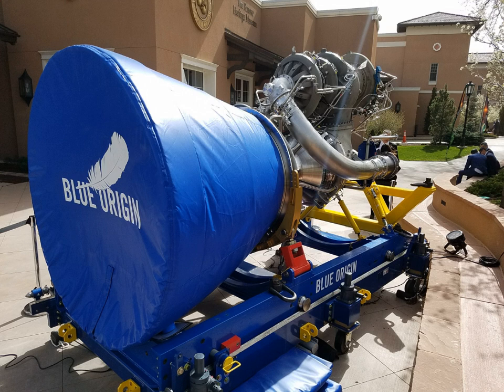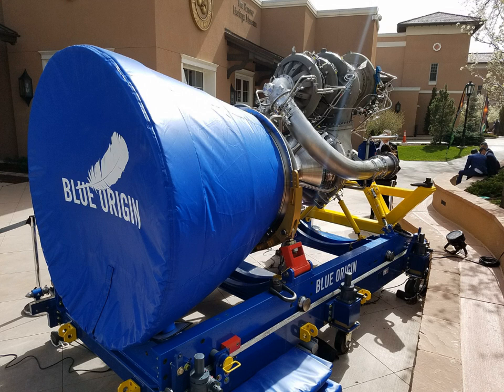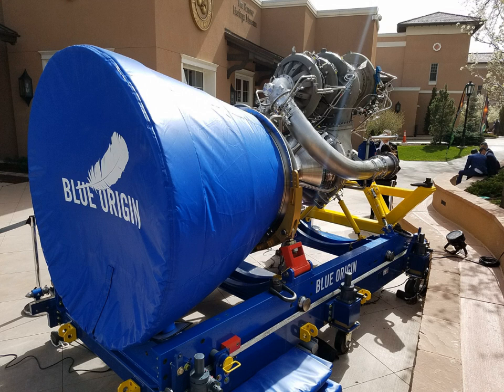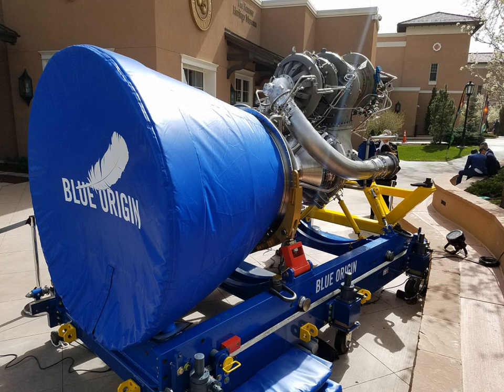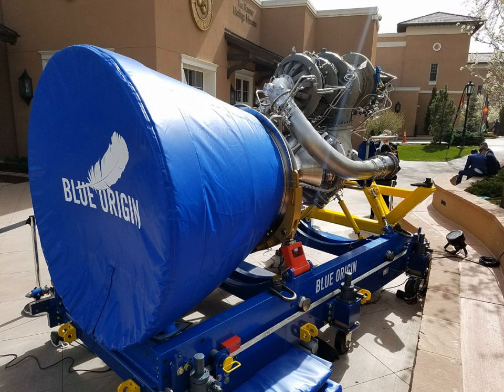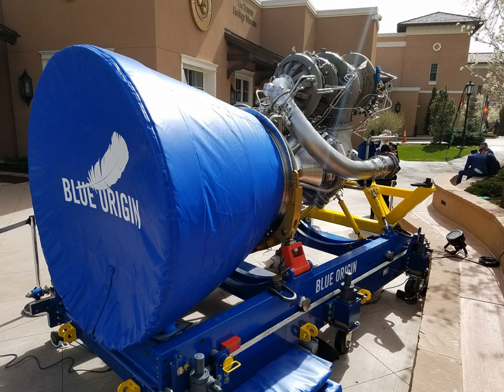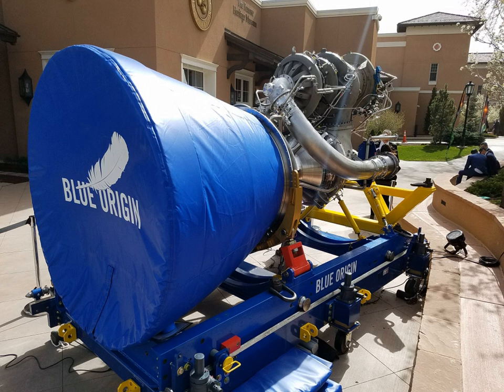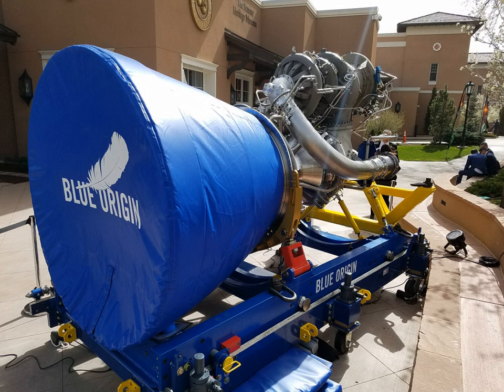New Glenn | Wikipedia audio article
00:00:48 1 History
00:01:32 1.1 Early development work on orbital subsystems
00:03:22 1.2 Orbital launch vehicle
00:07:55 2 Description and technical specifications
00:10:58 3 Manufacturing
00:12:09 4 Launch services
00:12:43 4.1 Launch service customers
00:13:33 4.2 Schedule-oriented launch cadence
00:14:33 5 Funding

- Socrates

SUMMARY
The New Glenn (named for John Glenn) is a heavy-lift orbital launch vehicle in development by Blue Origin. Design work on the vehicle began in 2012. The vehicle itself, and the high-level specifications, were initially publicly unveiled in September 2016. New Glenn is described as a two-stage rocket with a diameter of 7 meters (23 ft). Its first stage will be powered by seven BE-4 engines that are also being designed and manufactured by Blue Origin.
Like the New Shepard suborbital launch vehicle that preceded it, the New Glenn's first stage is designed to be reusable. Blue Origin aims to launch New Glenn in 2021.